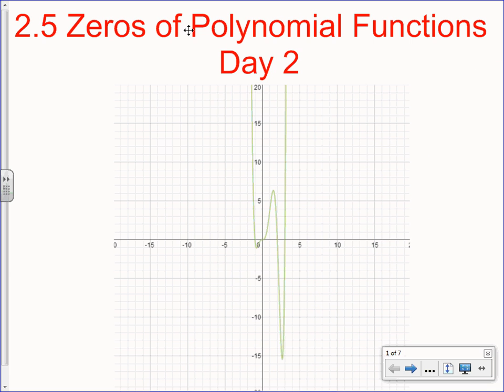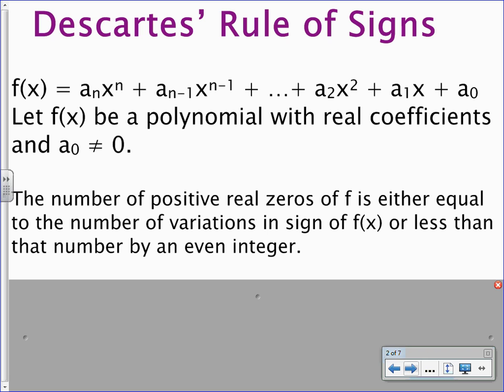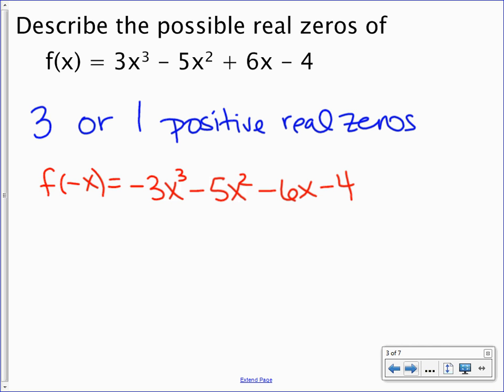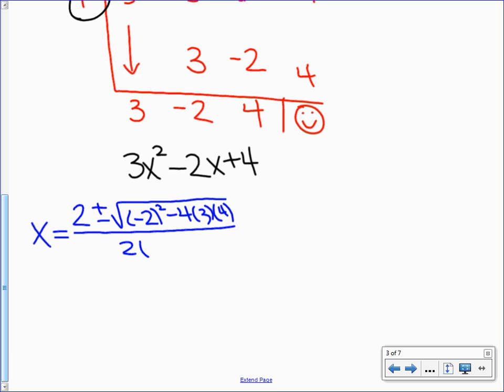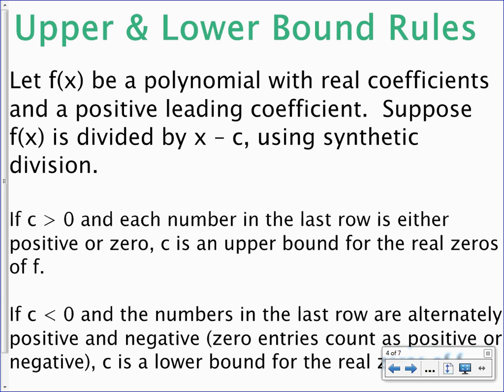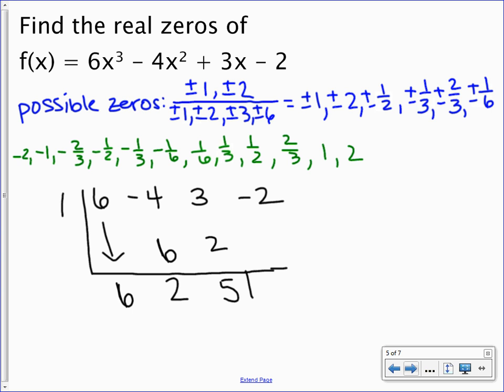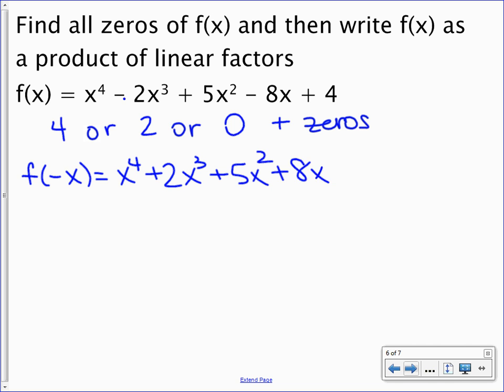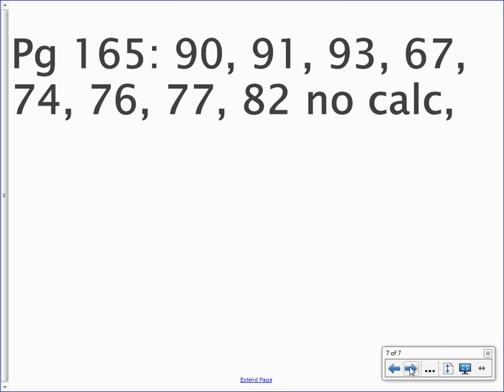2.5b Honors Pre Calculus Notes